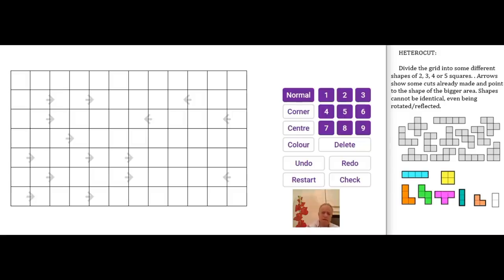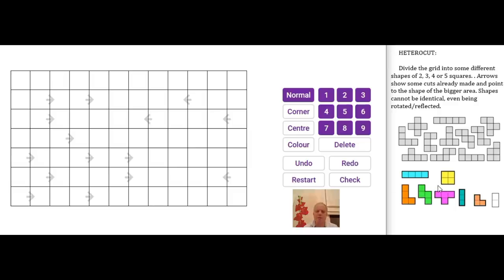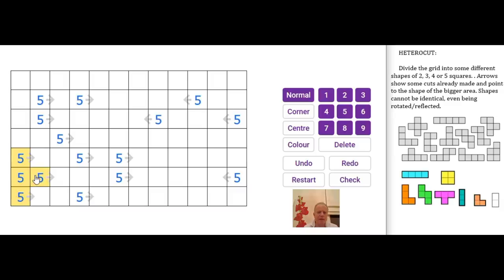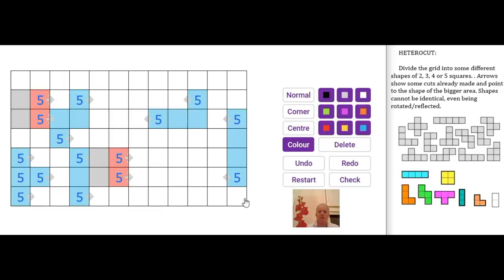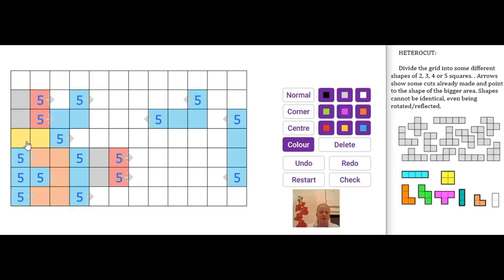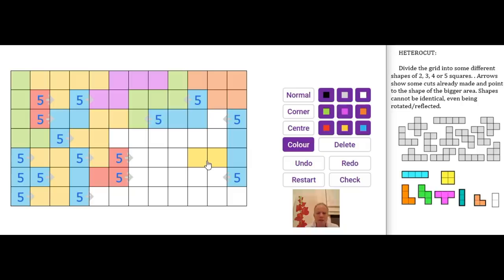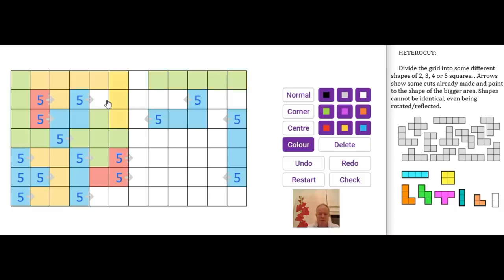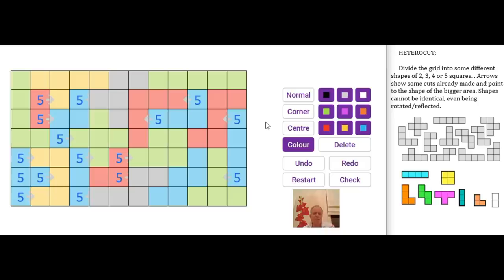The Puzzle That Is Considered A Masterpiece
Heterocut: a classic puzzle by Nikola Zivanovic, recommended by Toketa

Rules: Divide the grid into some different shapes of 2, 3, 4 or 5 squares. Arrows show some cuts already made and point to the shape of the bigger area. Shapes cannot be identical, even being rotated/reflected.